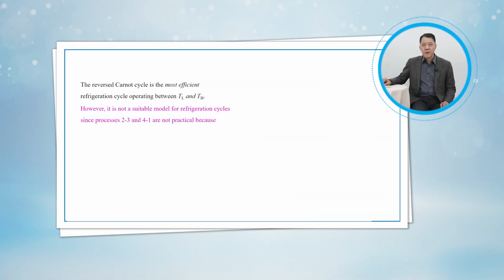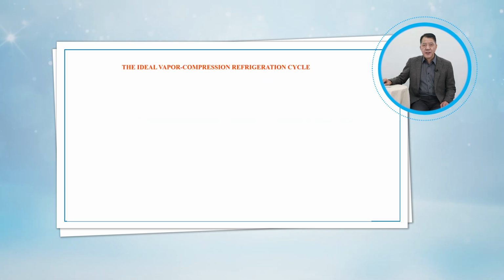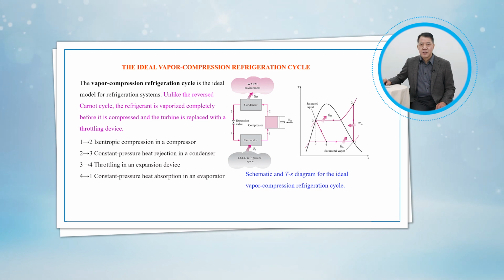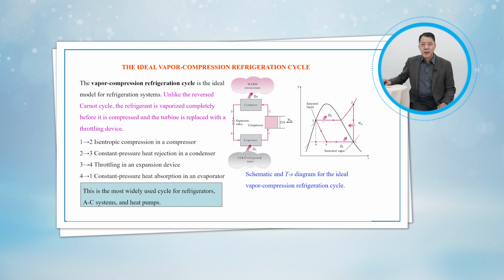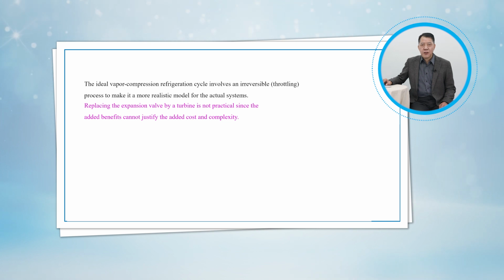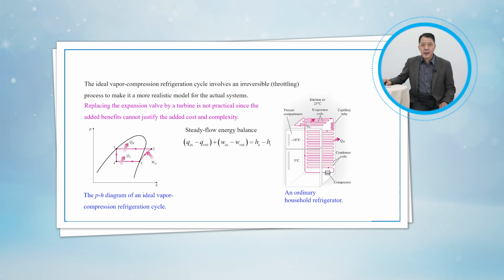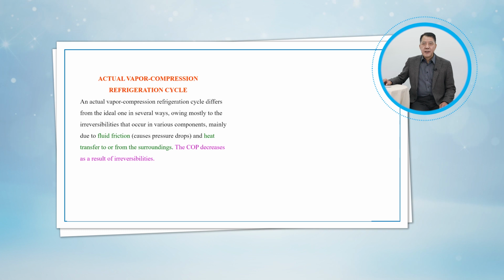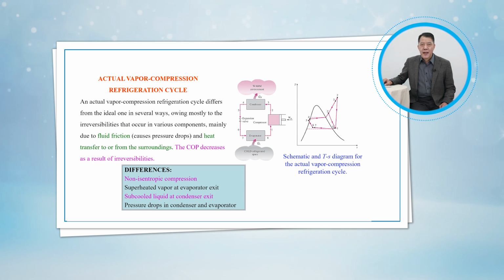Project 12 Refrigeration and heat pump cycles: Vapor-compression refrigeration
This is the fourth task, Vapor-compression refrigeration, of Project 12 (Refrigeration and heat pump cycles) of Thermodynamics: Fundamentals and Applications By Dr. Boshu He, Beijing Jiaotong University, China.